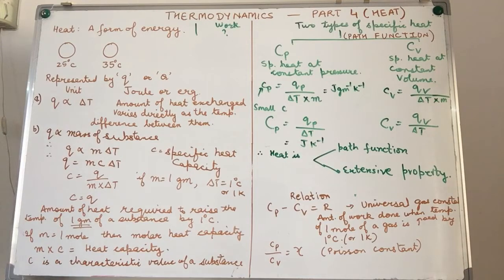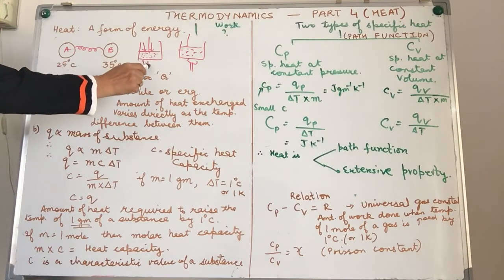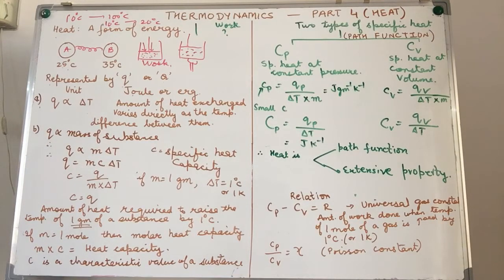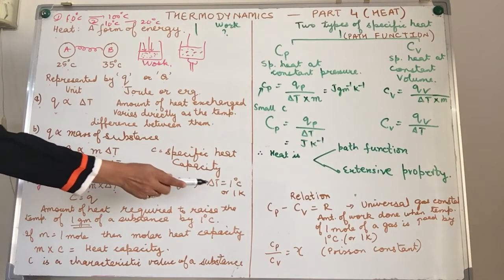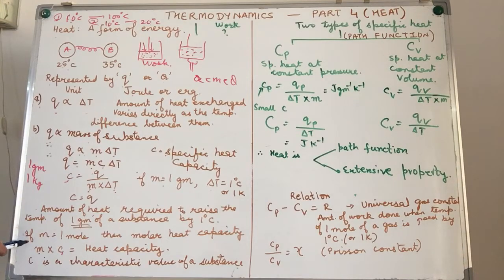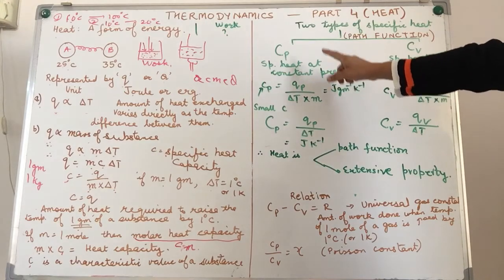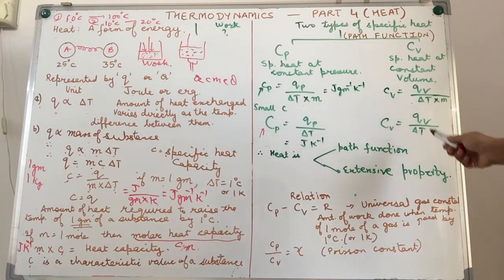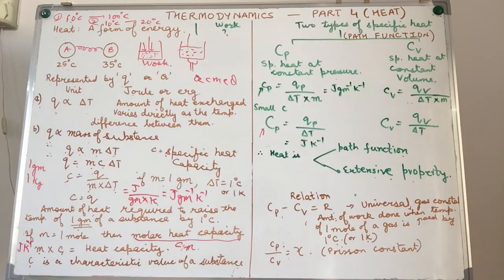Heat, specific heat capacity, molar heat capacity- Part 4 ( Thermodynamics)